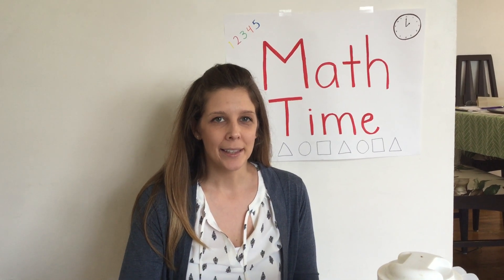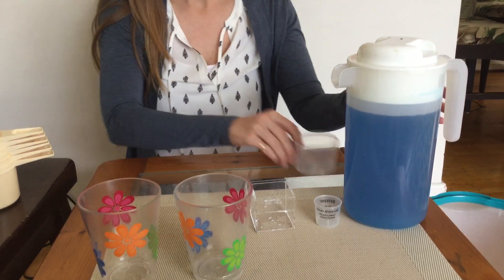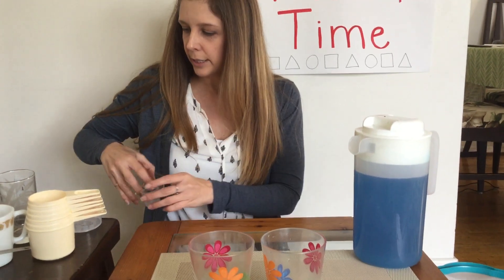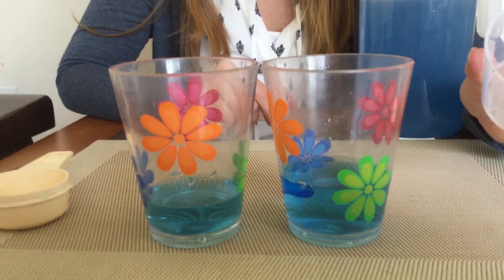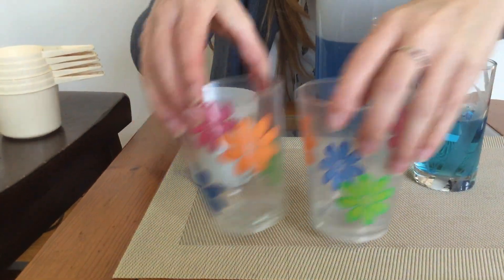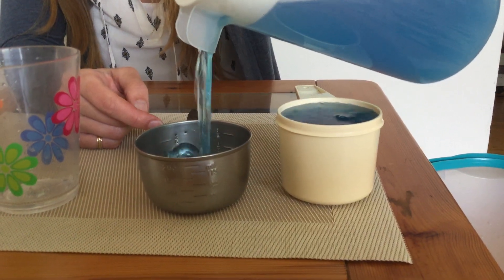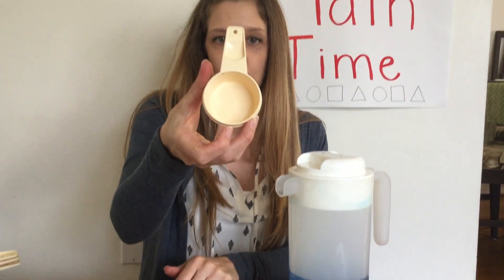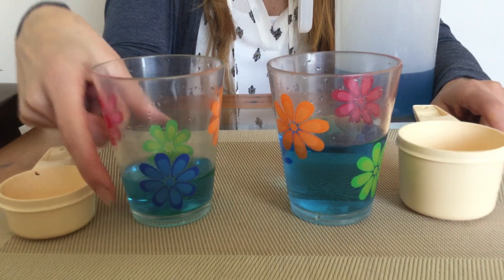Math Time: Which Holds More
We are exploring and comparing which containers hold more water. After you watch this video, you can play this game at home with whatever containers you have in your house.